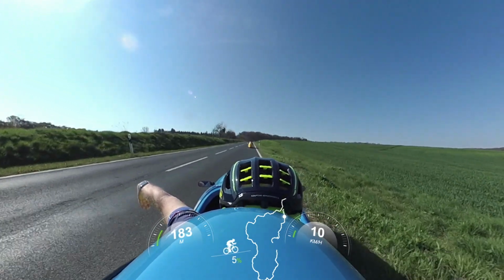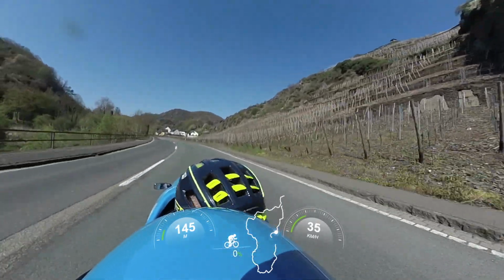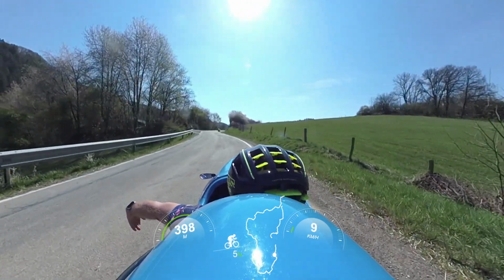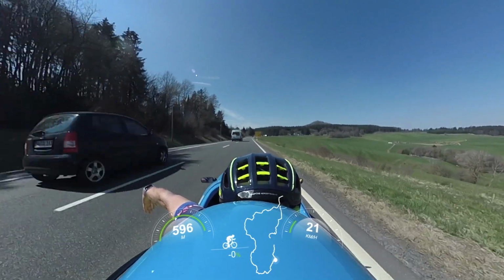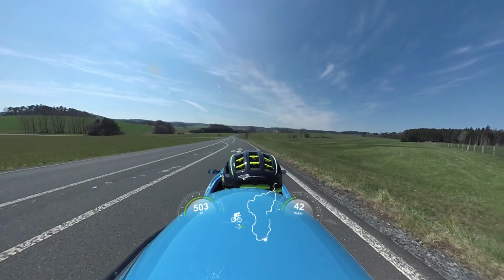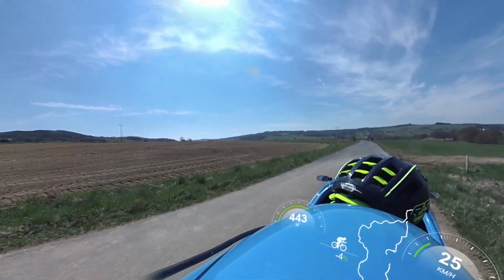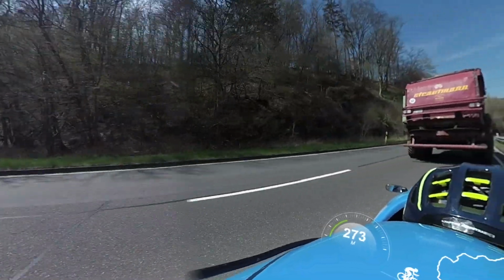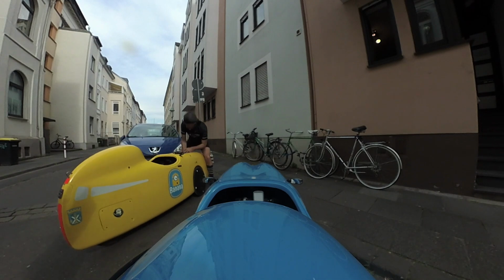Wednesdays at the Nuerburgring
Roughly 165 km into the Eifel mountains to the famous Nürburgring, the classic race course built about 100 years ago. We are not riding on the course, but taking a loop around it, showing the beautiful rural scenery in which it is placed. Up there in the rolling hills next to the Ring you will discover the high speed potential of the area for human powered vehicles.
I haven't done English commentary in a while and believe I owe it to my international audience. Pardon my English and the impromptu style of commenting -- I comment while I watch the video myself, with no fine-tuned script in front of me.